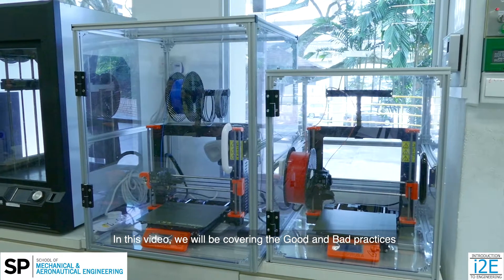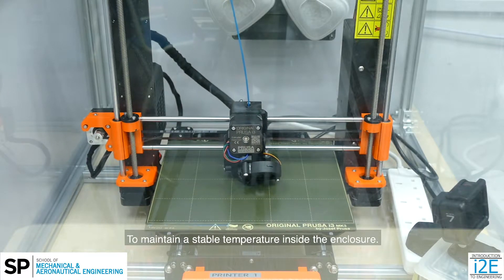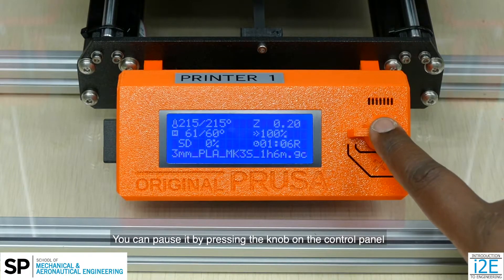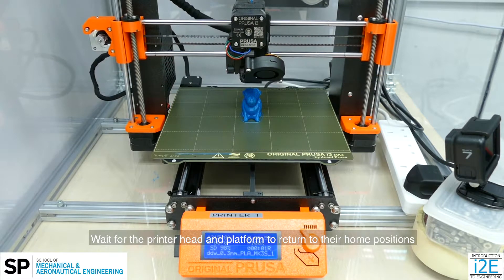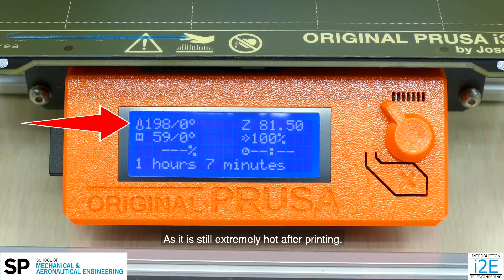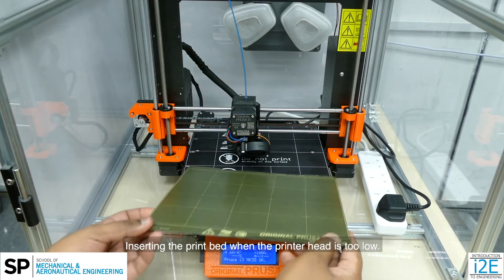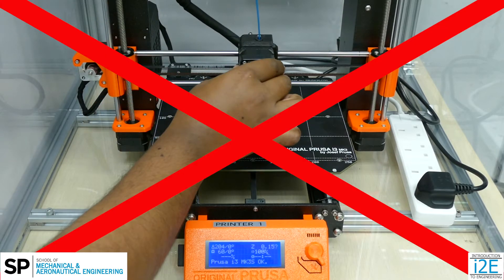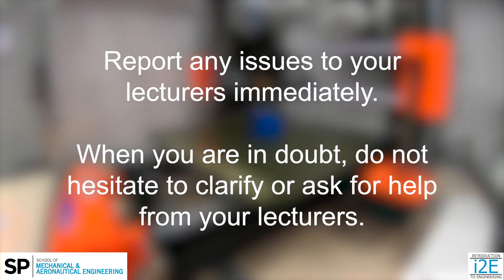Prusa MK3S - Good and Bad Practices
These are the good practices you should follow and bad practices you must avoid while using the Prusa MK3S. Students caught mishandling the printers in any way, which deemed malicious, will be reported to the SP Disciplinary Committee.